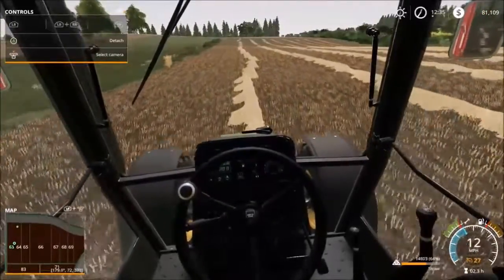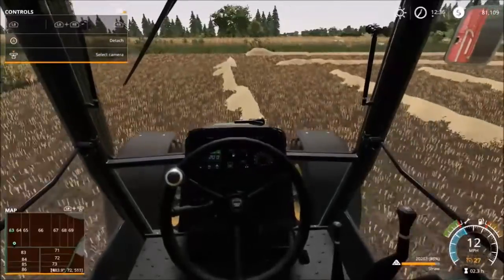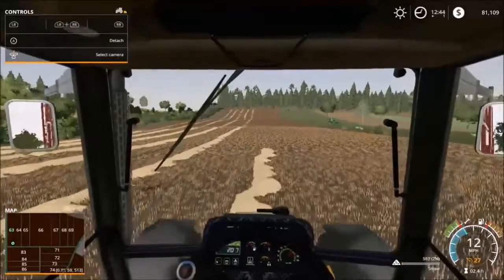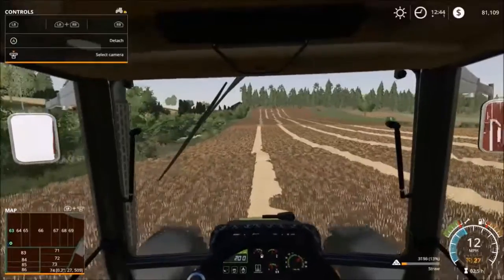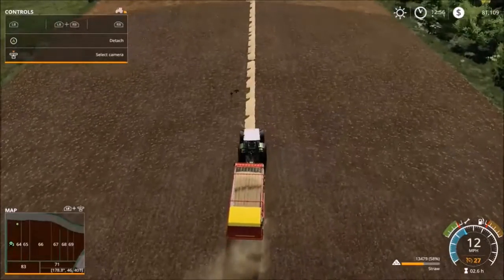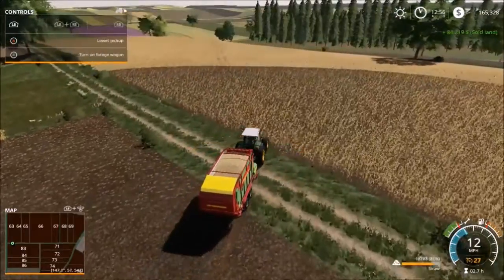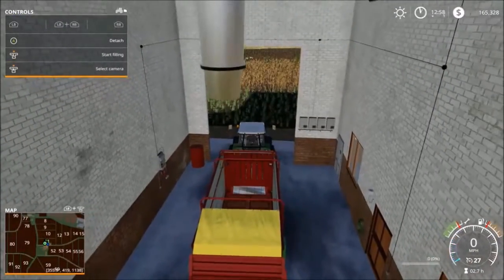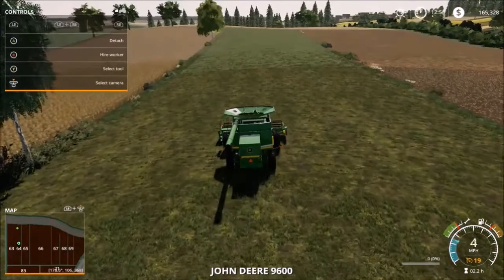Picking Up Straw And Harvesting Rye Cybuchowo Farming Simulator 19 Episode 6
On this episode we finish up our oat field and harvest some rye.